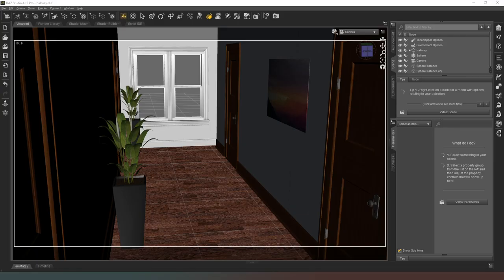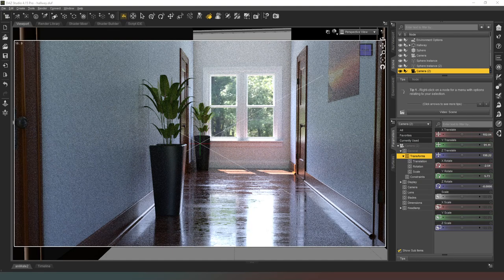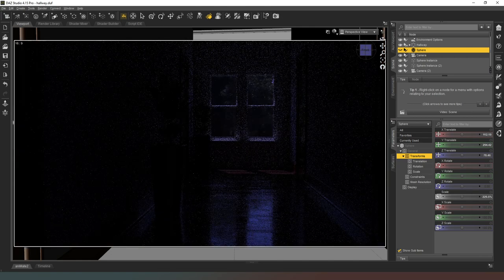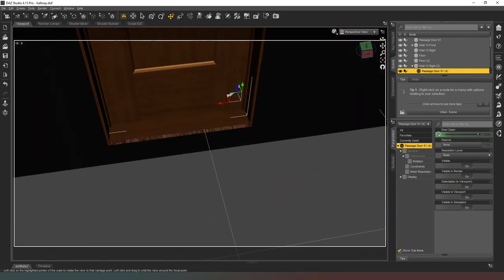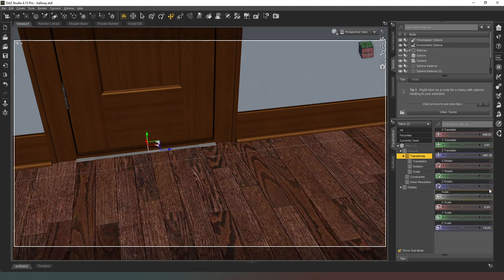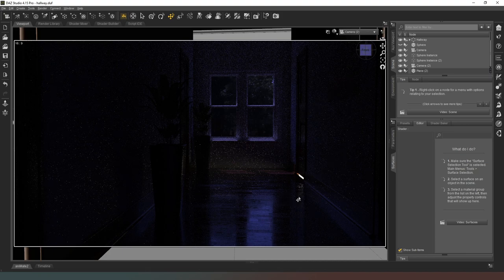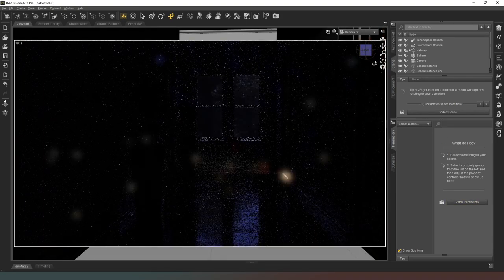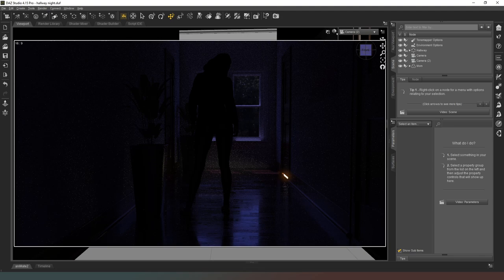[Daz Studio] Turning a Day Scene into Night